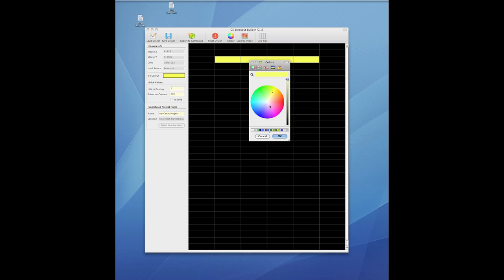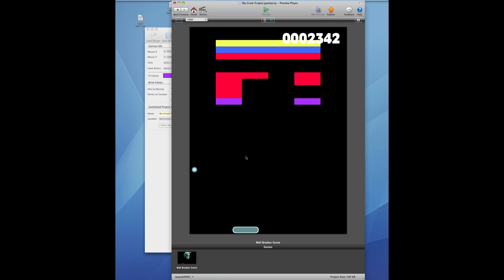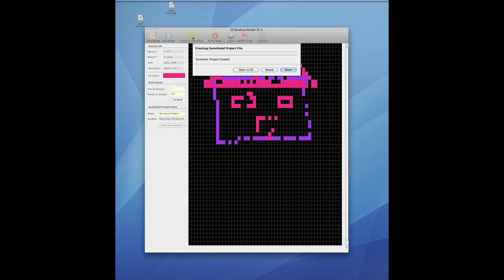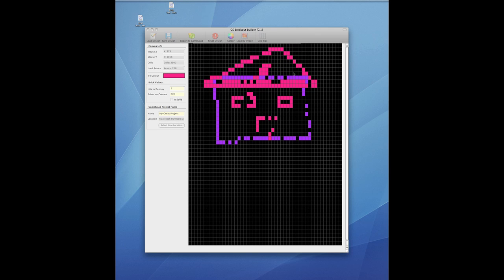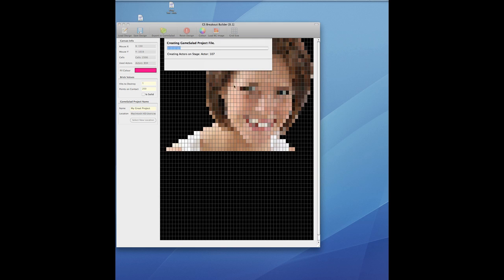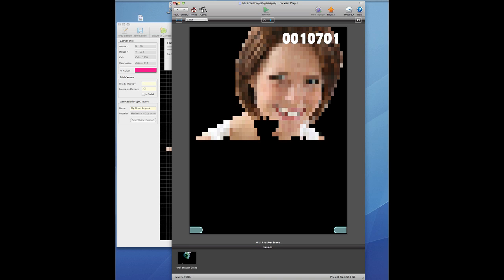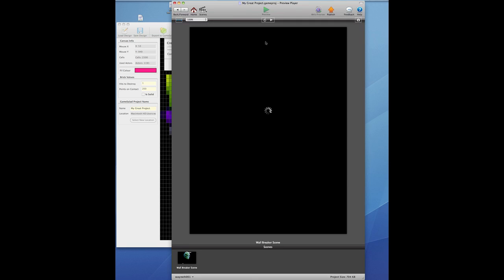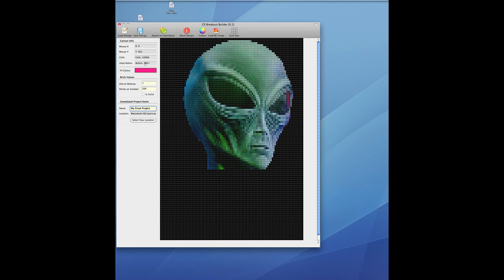GS_BUILDER_VID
Application to build Breakout type games. Build your level in the GS Breakout Builder interface, then have the tool create a working GameSalad Project, ready for further re-work/